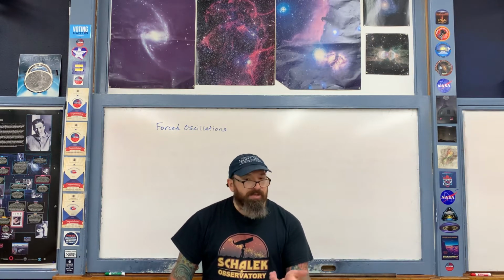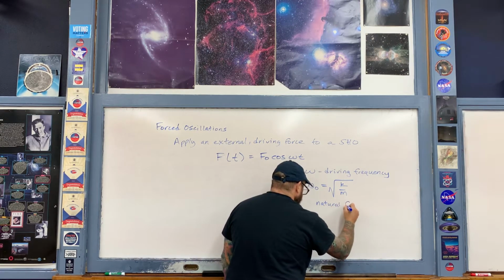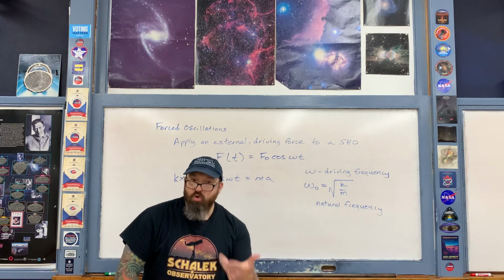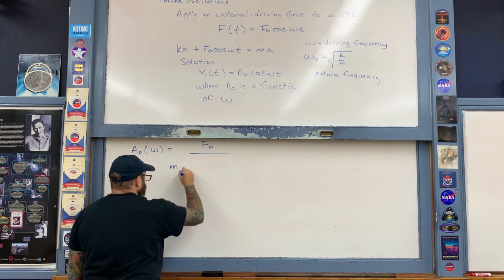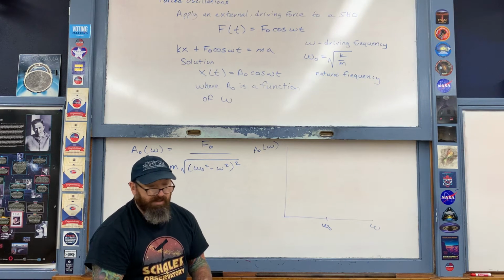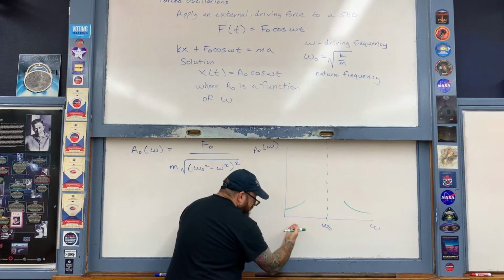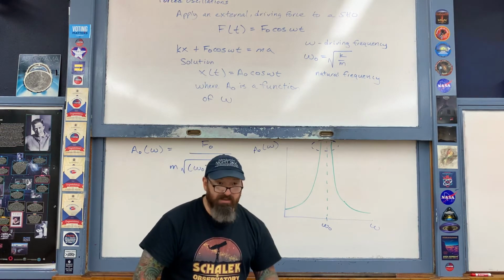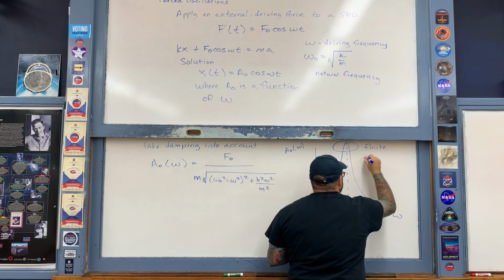Lecture - Resonance - Physics AB